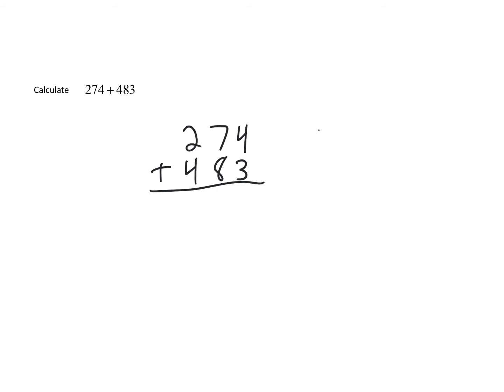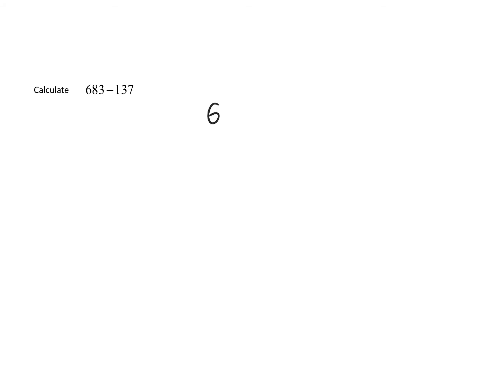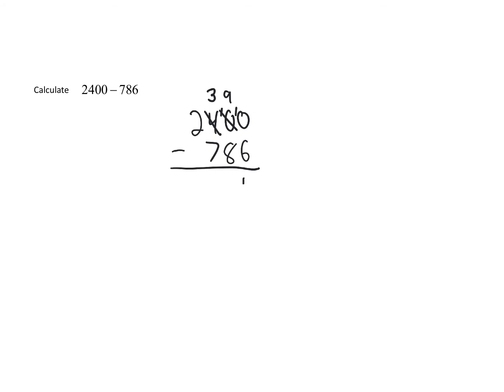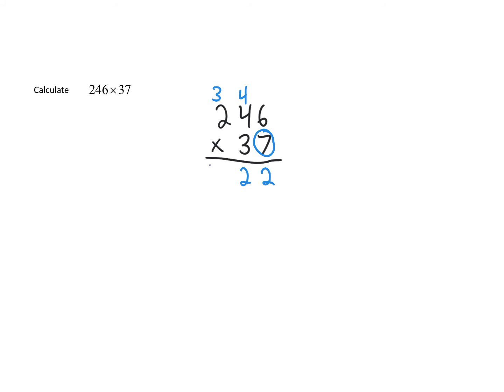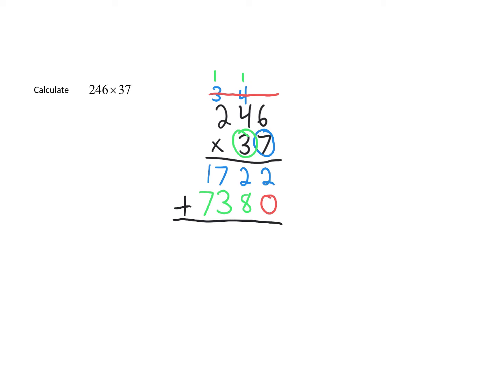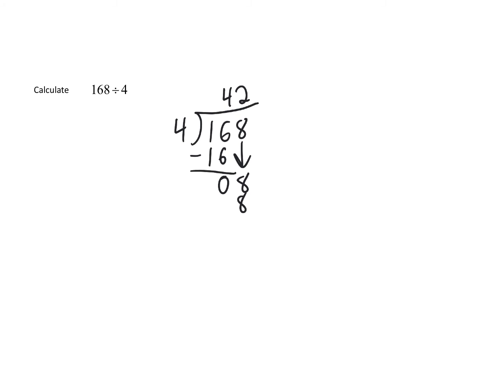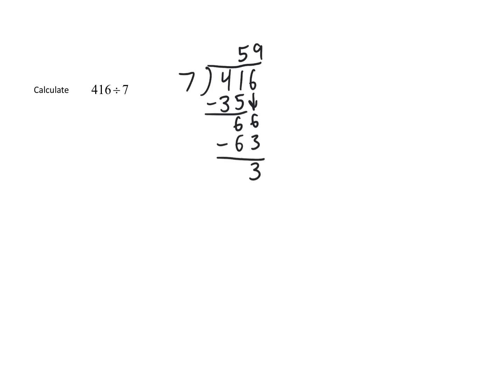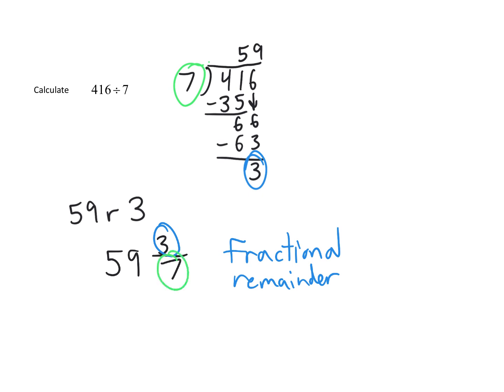Arithmetic - Whole Numbers